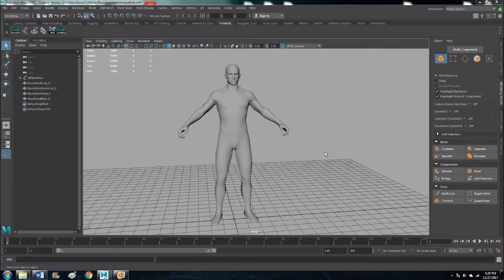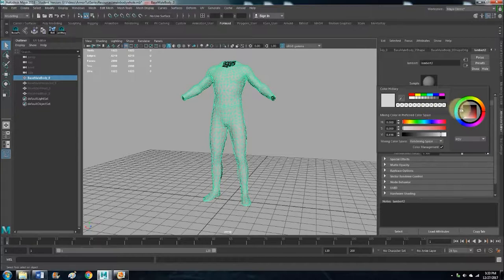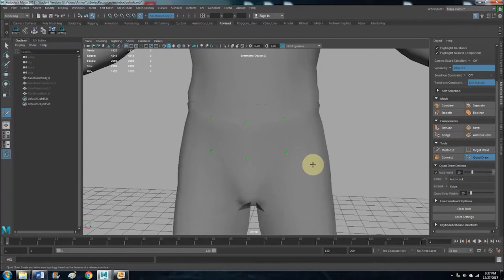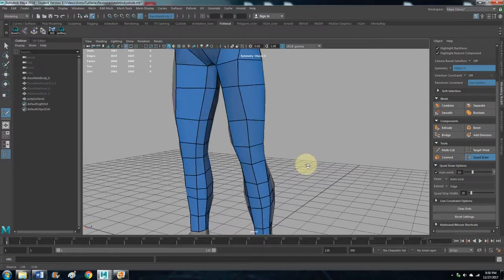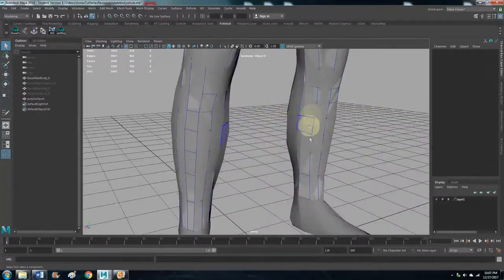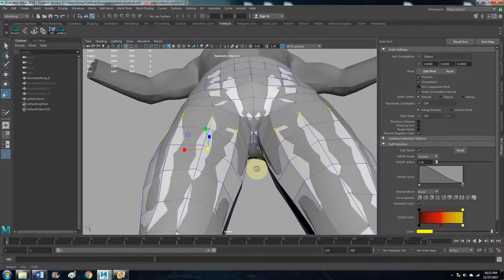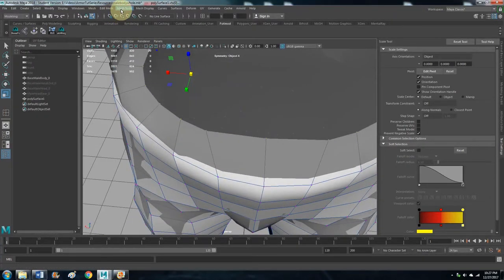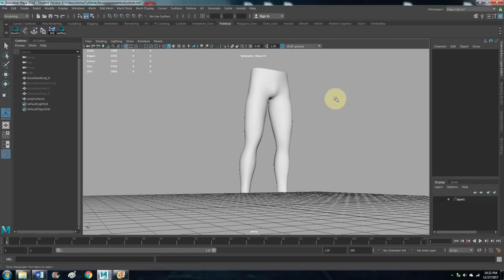Part 3: Modeling in Maya